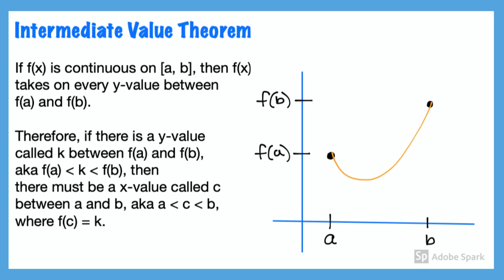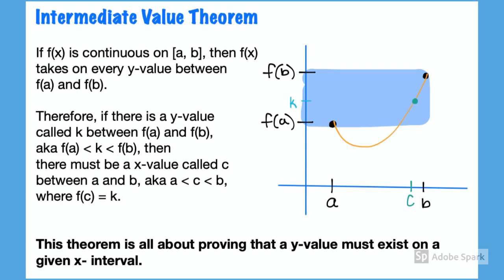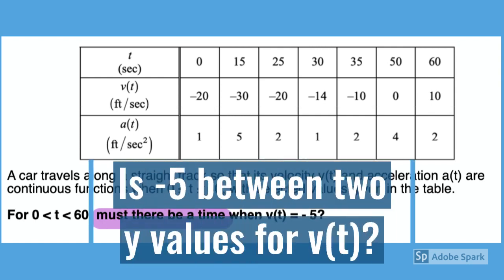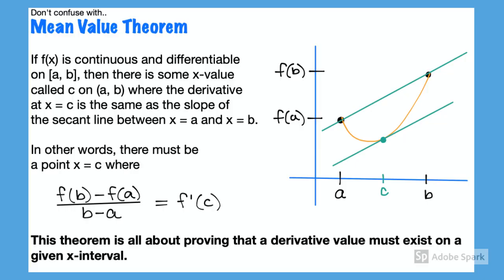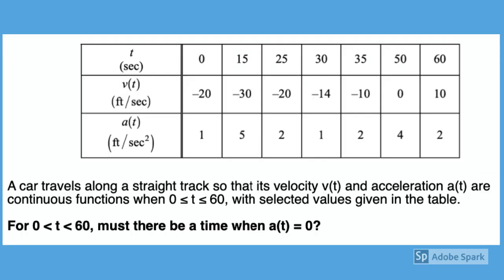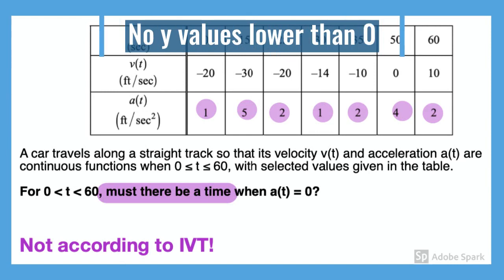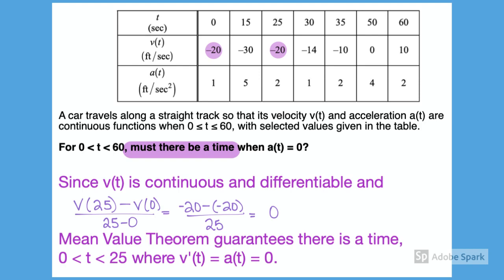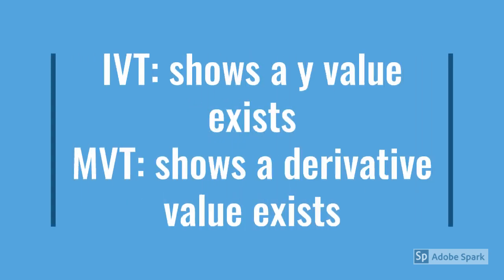IVT vs MVT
A summary of how to use IVT, MVT, and the differences between them.